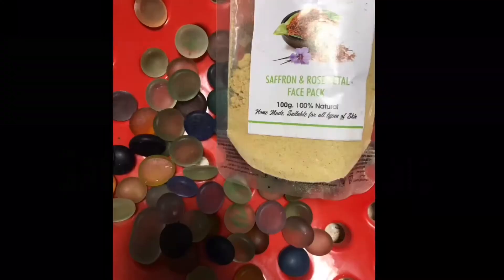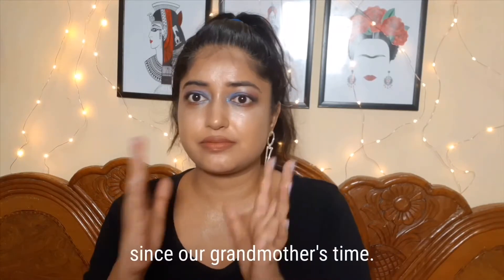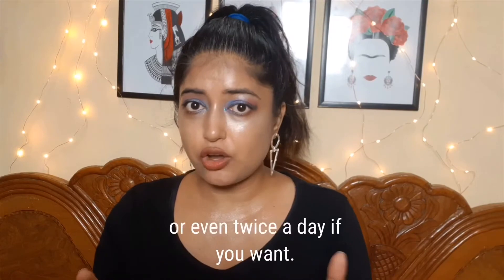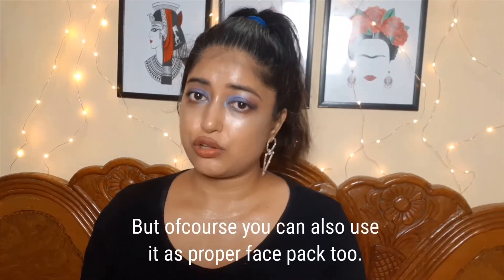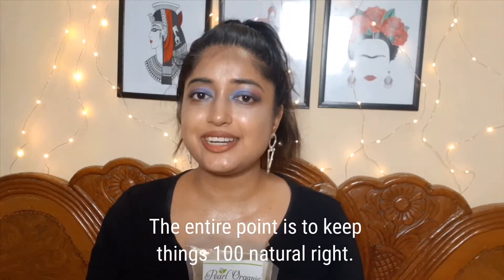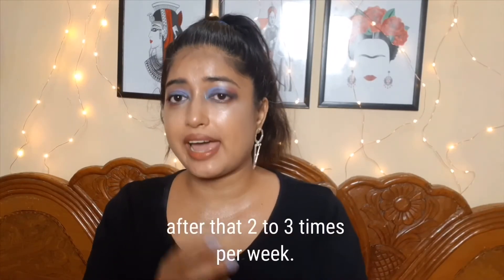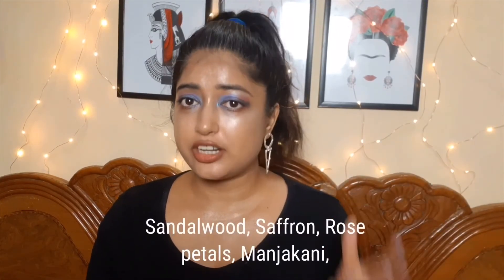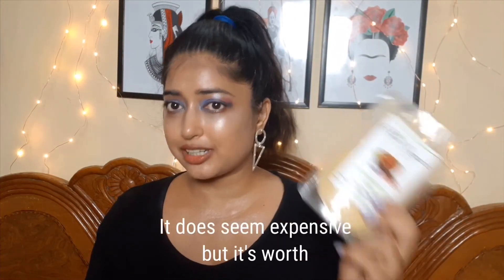Pearl Organic Saffron and Rose petals face mask | fights acne, pimples, acne scars and pigmentations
Hi lovelies.,

■This video is just a clip of full video,

1. Use the code "SWAT" for TTDeye Coloured Contact lenses
2. Use the code "RUTUMA" for Purna gummies vitamin/supplements
3. Use the code "RUTUMA" for Dodo lashes

• Take away form this video
How to get rid if hyper pigmentation,
How to get rid of dark spots
How to get rid of blemishes
How to treat sun tan and sun burt
Pigmentation treatment at home
Best face masks for clear skin
Whitening and anti blemishes face packs
Dark spots and brown spots , get clear skin
Get clear and glossy skin at home

Anti aging and acne busting face masks
Botox without injection
Anti aging face mask at home
Anti wrinkle face mask,
Natural botox at home
10 years younger skin
Skin tightening and brightening face mask
How to remove wrinkles from face at home

Face mask mentioned in this video treats:
Treats Anti aging
Treats Acne scars
Treats Hyperpigmentation
Treats Discoloration
Treats Pimples
Treats Hormonal pimples
Treats Acne
Treats Allergies
Tightens skin
Treate wrinkles

Love,
Swati Suryavanshi (AKA rutuma)
XOXO

Copyright: All the content of this channel is made by channel owner rutuma( swati suryavanshi ) Do not copy or use any of the content ( paid or unpaid ) without permission email.